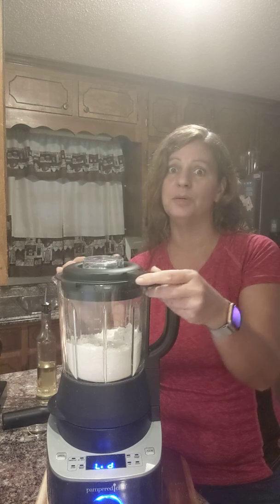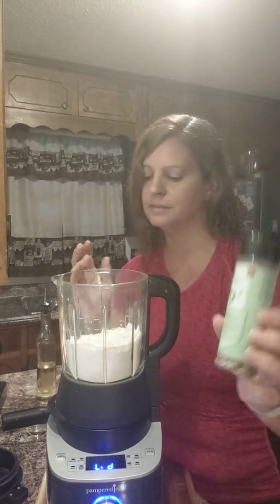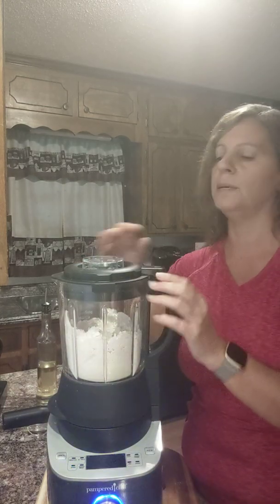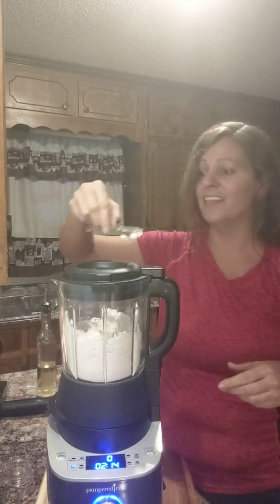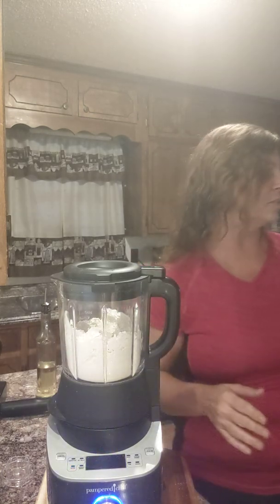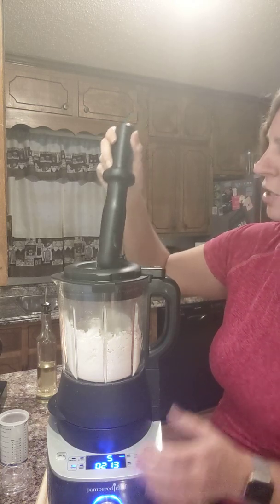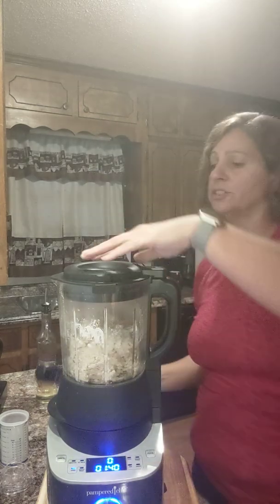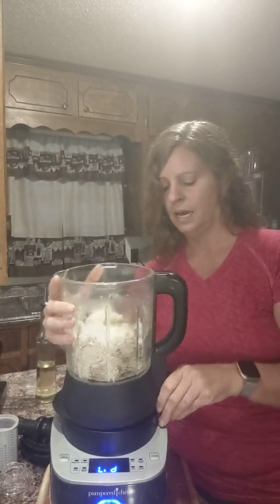Pizza 🍕 dough in pampered Chef deluxe cooking blender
Quick no mess pizza dough!